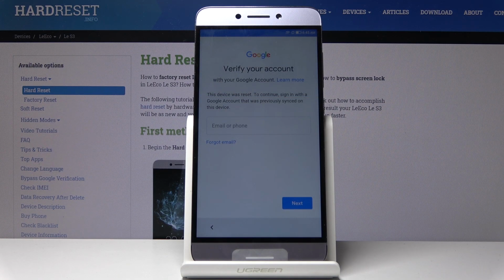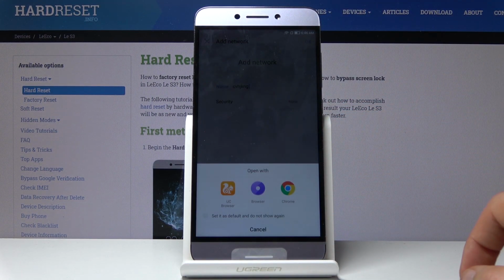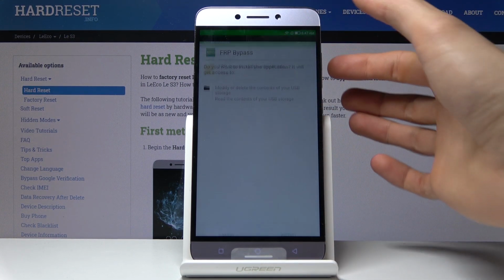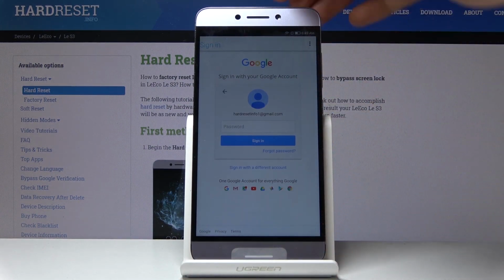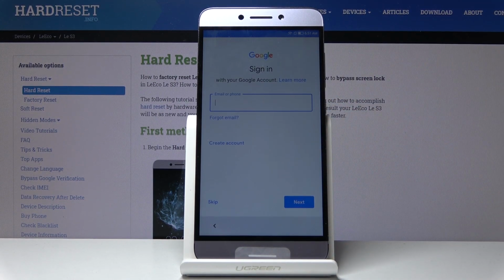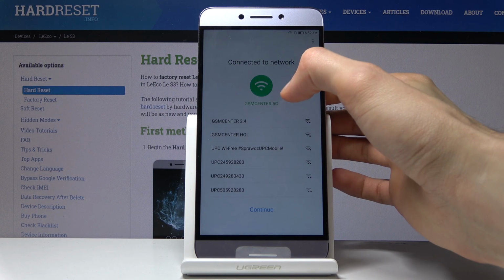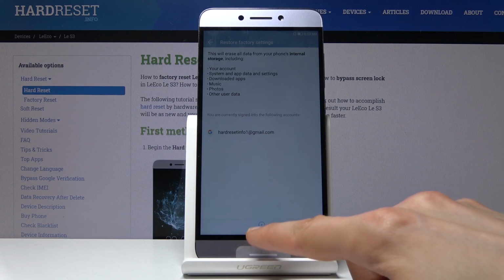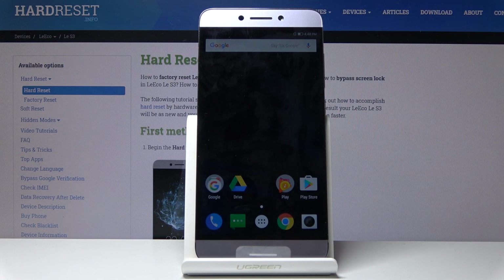How to Skip FRP LeEco Le S3 – Bypass Google Verification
Learn more info about LeEco Le S3:
Here we are showing you the easiest way to unlock FRP in LeEco Le S3. Let’s watch our video carefully and learn how to smoothly bypass Google verification and remove factory reset protection from your device.

How to unlock FRP in LeEco Le S3? How to bypass Google verification in LeEco Le S3? How to remove Google protection in LeEco Le S3? How to skip Google verification in LG G4? How to unlock LeEco Le S3? How to activate LeEco Le S3 without Google Account?